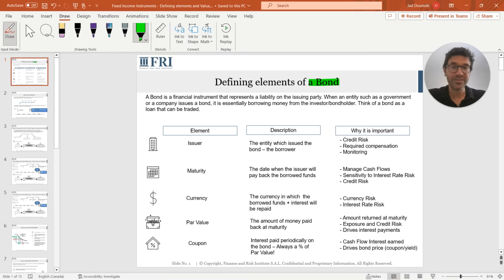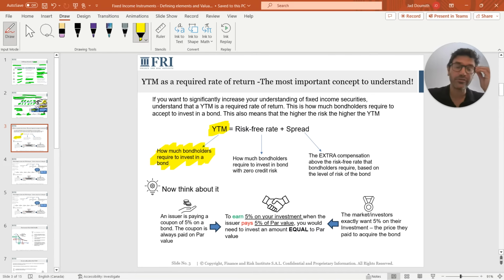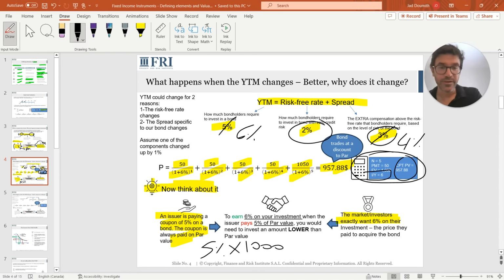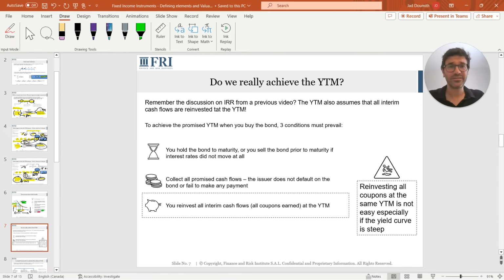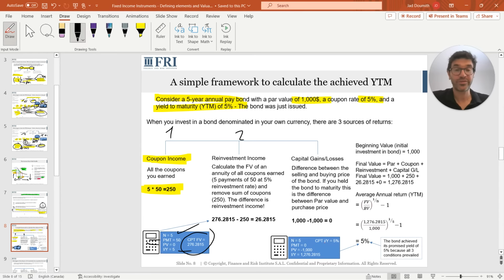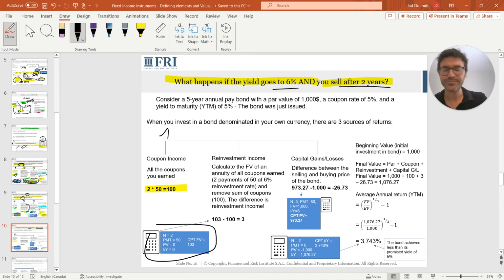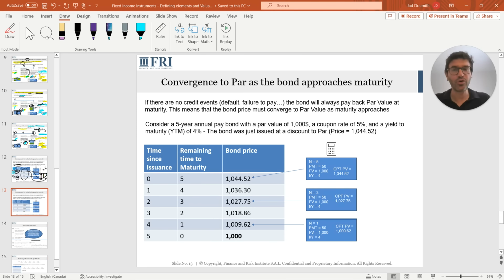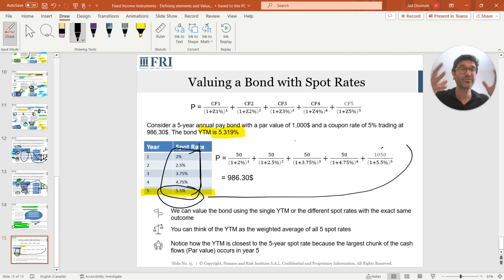Fixed-Income Securities Simplified for CFA Level I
Welcome back to the Finance & Risk Corner!

In this video, we dive deep into Fixed-Income Securities for CFA Level I, tackling this highly technical topic that's also one of the most crucial in the CFA curriculum. Understanding fixed-income securities is essential, given their prevalence in investment and retirement portfolios, as well as the significant levels of public debt worldwide. We'll take a step-by-step approach to ensure you grasp the fundamentals of bonds and their defining elements.

We'll cover bond valuation, explore the interplay between coupon rate and Yield-to-Maturity, and how it affects bond pricing. You'll learn about convergence to par as maturity approaches, reinvestment rates, holding periods, and the impact of changes in YTM on the actual annual profitability of fixed-income instruments. Our practical approach will give you a deep understanding of how YTMs are influenced by shifts in interest rates and issuer-specific risk levels, as well as why spot rates exist and how they address the limitations of YTM.

A solid grasp of fixed-income basics will provide a significant advantage for Levels II and III. Don't miss this opportunity to gain a profound understanding of this crucial topic. Watch the video now!

📘 CFA Level I Curriculum Reference:
Topic: Fixed-Income Securities

Connect with fellow learners and financial enthusiasts in our community.